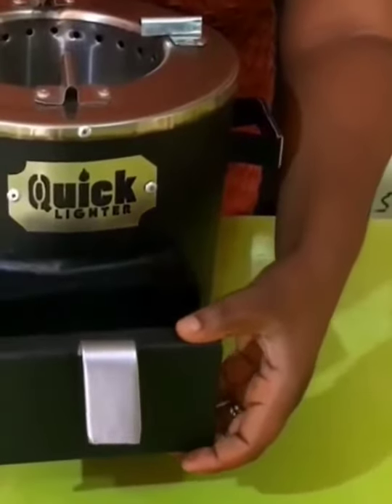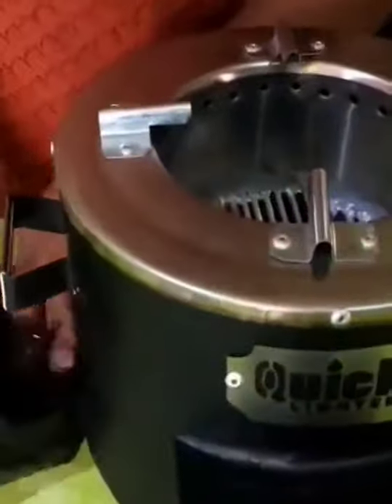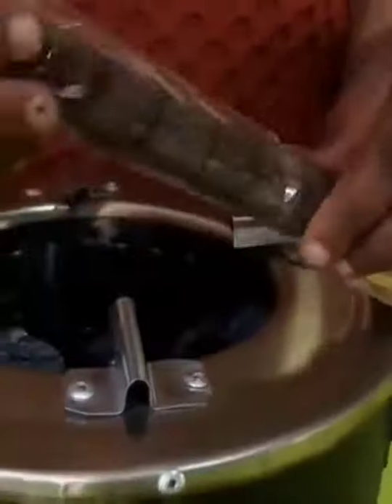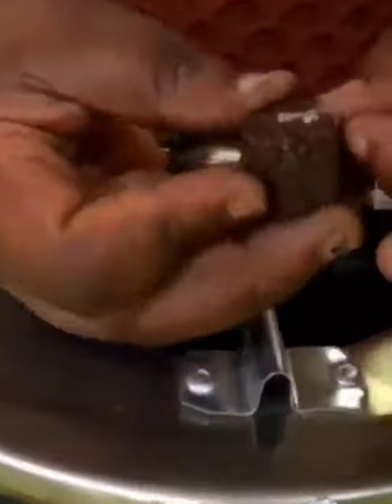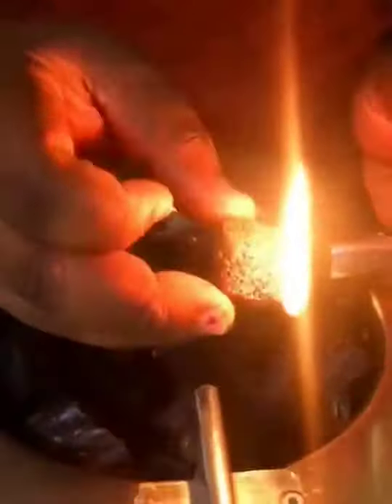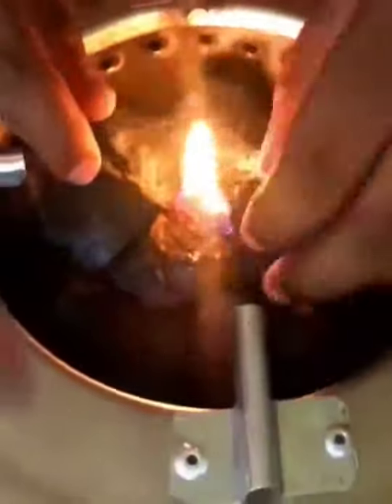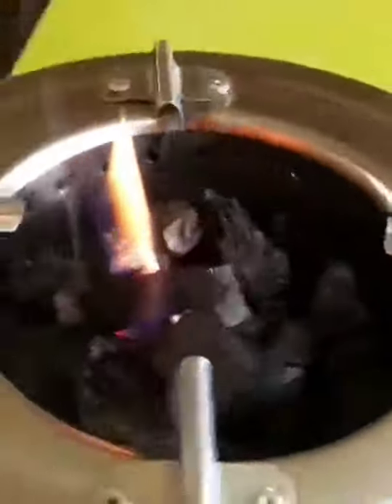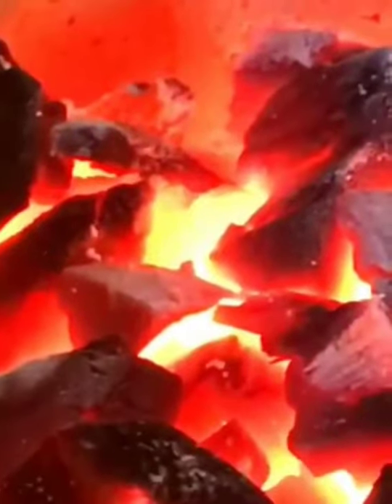QUICK LIGHTER CHARCOAL STOVE